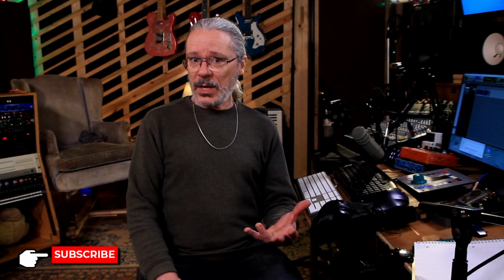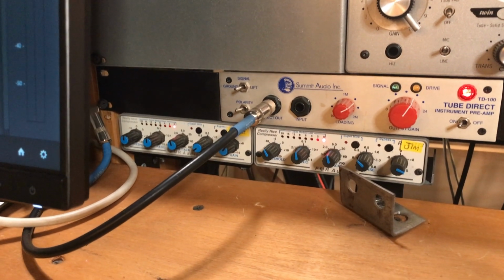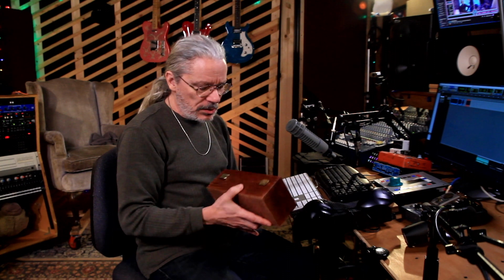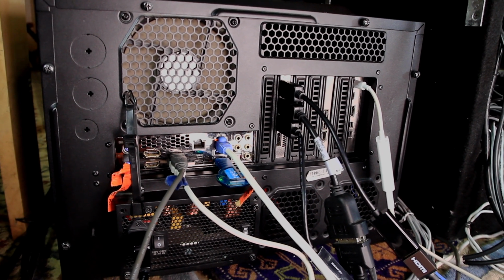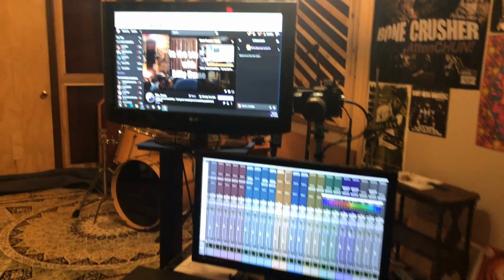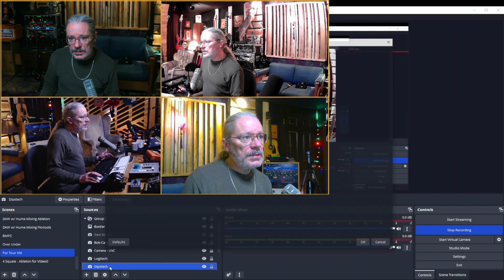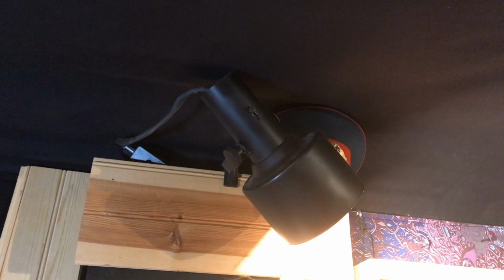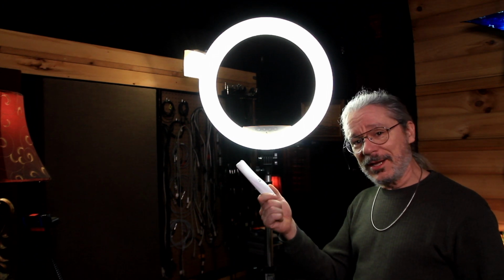My Lives Stream Setup For Music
Take a tour of my twitch music stream setup. I've been busy putting all this together, which is why I haven't been making videos as much lately, but I'm having a blast on Twitch.  More Youtube videos coming soon!

INDEX:
0:00 - Introduction
0:57 - Audio
1:05 - Going into the Amp Room
1:49 - Drum room and Commentators area
2:15 - Outboard Gear
5:13 - Speaker Monitors
5:28 - Audio Routing
6:37 - Microphones
10:04 - Computers - Music Computer
10:40 - Streaming Computer
12:25 - Computer Monitors
14:15 - Cameras
15:49 - Improving Webcams in OBS
18:13 - More Cameras - UVC and iPhone
19:46 - Lighting
23:37 - Wrapping it up

A huge thanks to my supporters:
Jamie Robinson
Ray Taylor
Kevin P.
Crystal Whedbee
Chris Vermillion